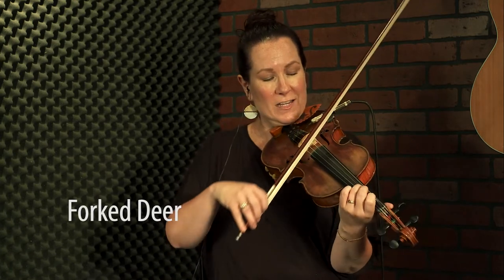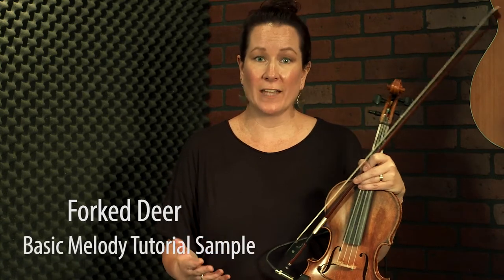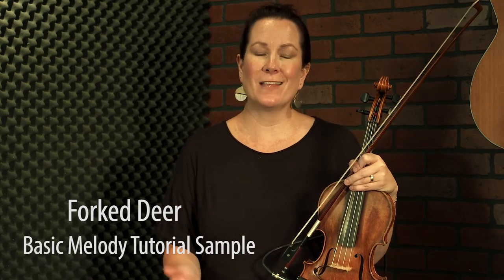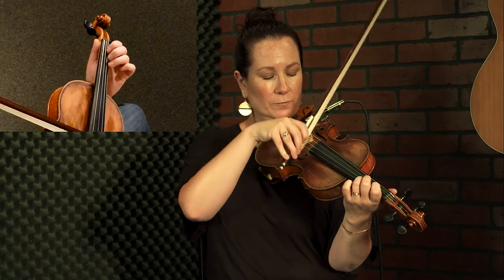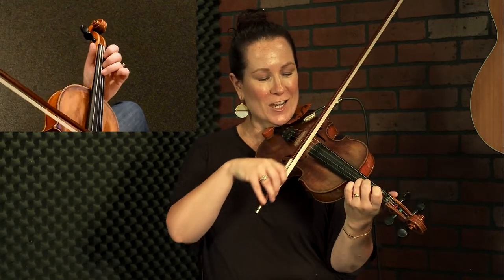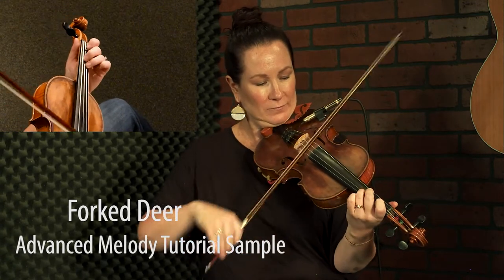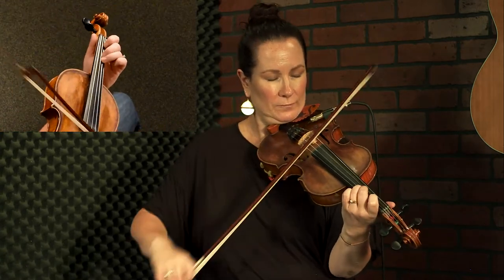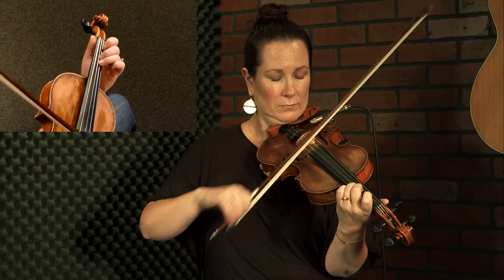Forked Deer - Contest Fiddle Lesson by Megan Lynch Chowning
We hope you have enjoyed this performance and sample lesson from Megan.  To view tons of other Texas-style and Bluegrass fiddle lessons taught by Megan, head here:

Forked Deer is a classic D-key tune spanning many fiddling genera. Megan Lynch Chowning walks us through her very Texas style version of the tune in this lesson.